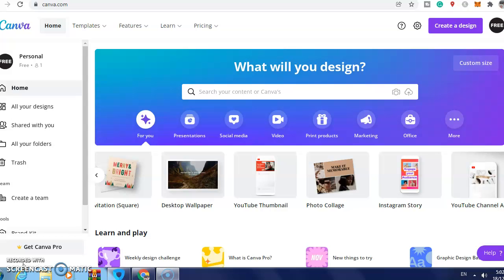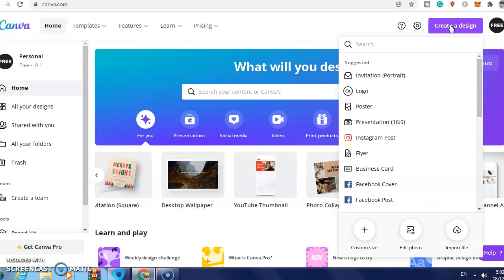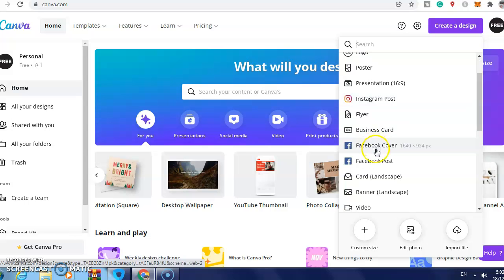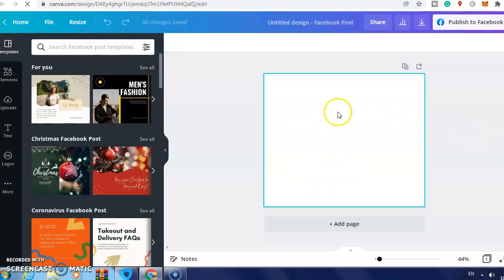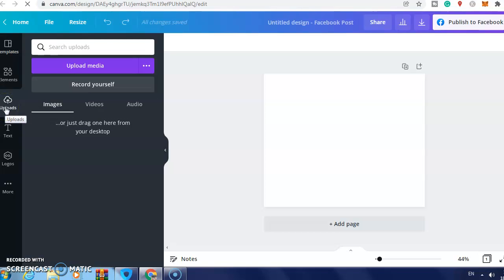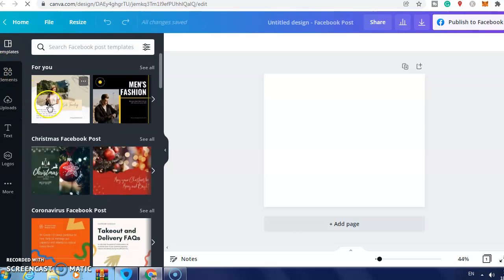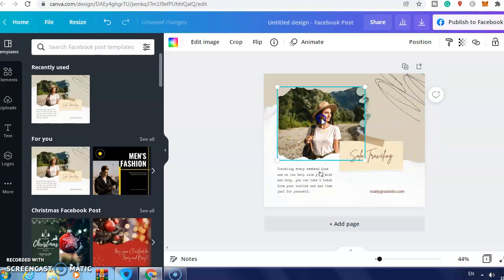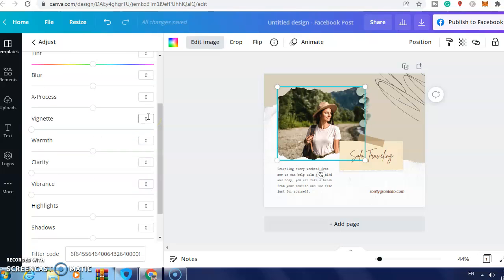How To Blur Pictures On Canva Easy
In this video, I will show you How To Curve Text In Canva 2022 Easy
How to blur the background of your photos (Canva Pro Tutorial) | Learn Canva with Diana Muñoz